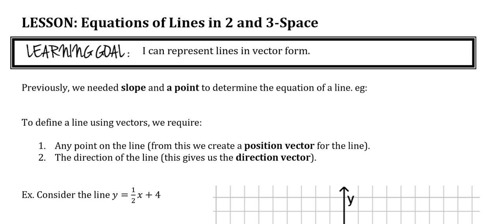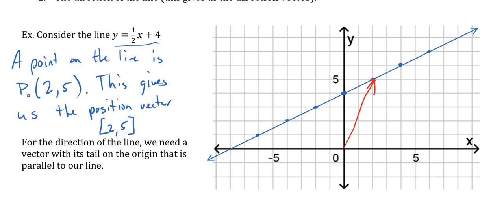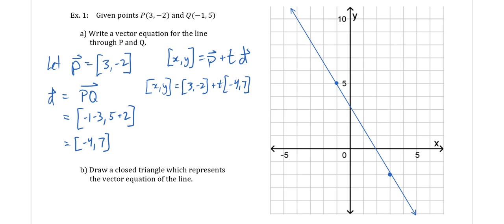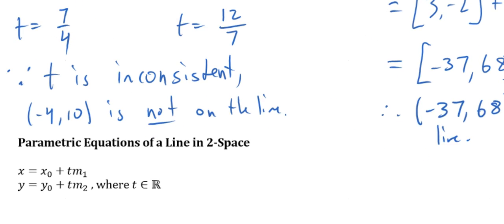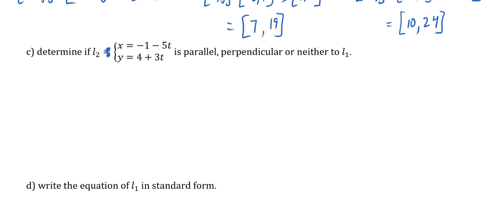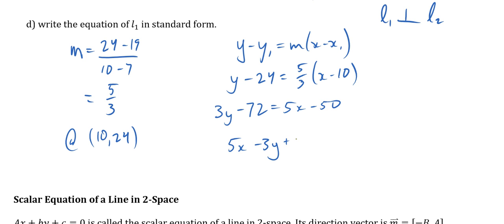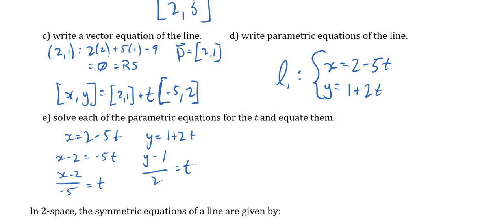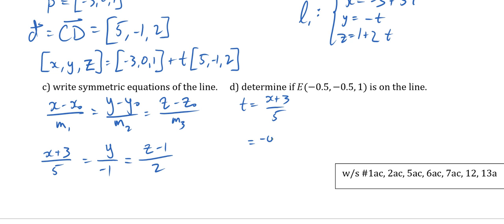Equations of Lines in 2 and 3 Space